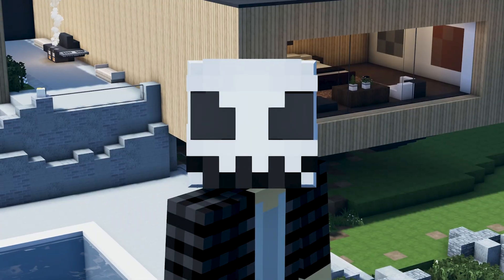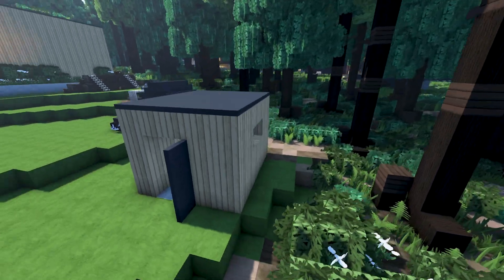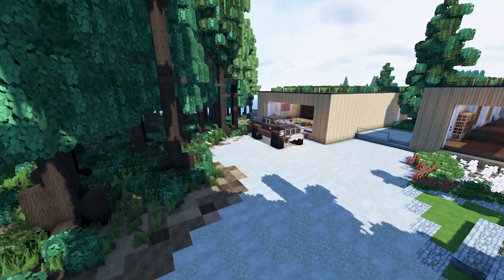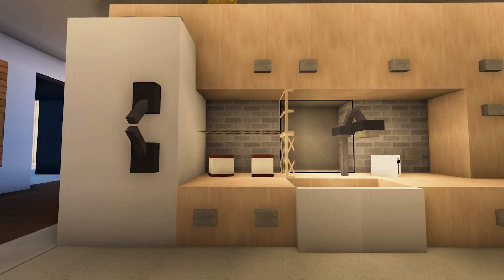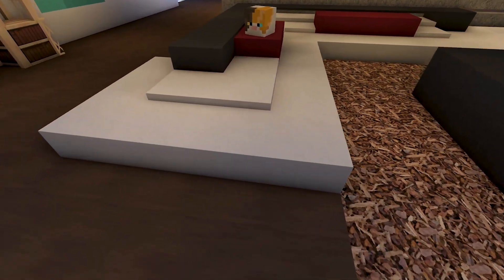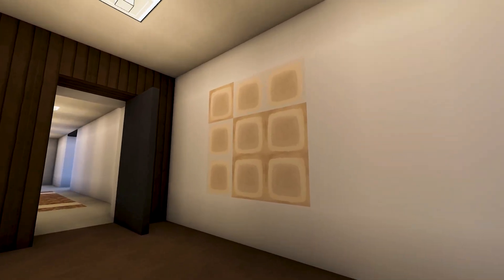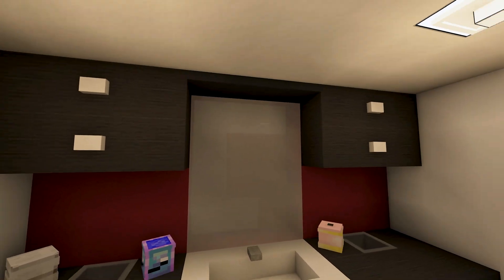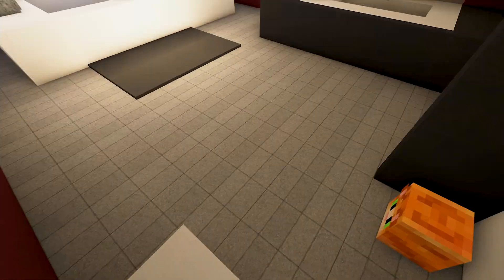Minecraft House TOUR! - Modern lakeside House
Today I tour this amazing Modern Minecraft house here on the World of Keralis server! This beautiful house was built by _Ratsa! Come along as I go over each and every small and big detail about this house so you can incorporate these details into your own houses and builds! Grab a snack with your favorite drink and enjoy!

Built By _Ratsa
How to find Build?
Once in the server use /showcase to find a list of all my showcases

Shaders : bsl 8.2